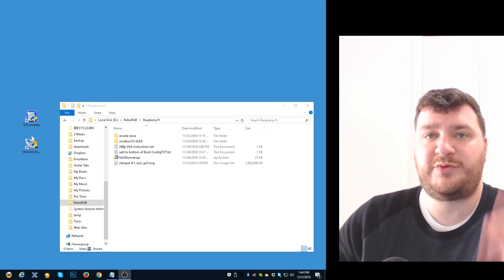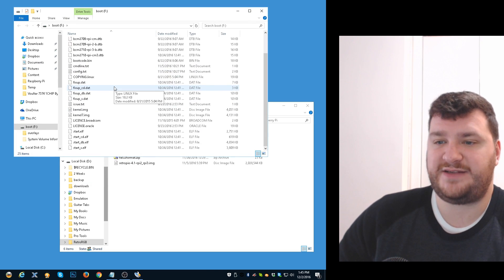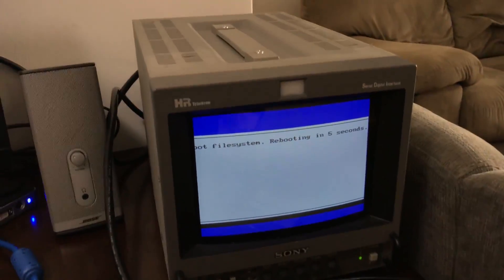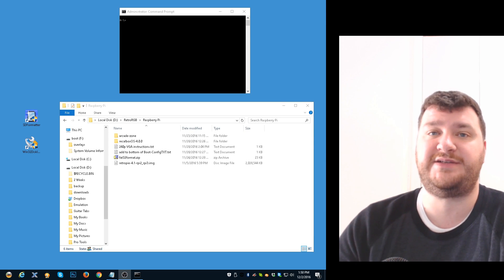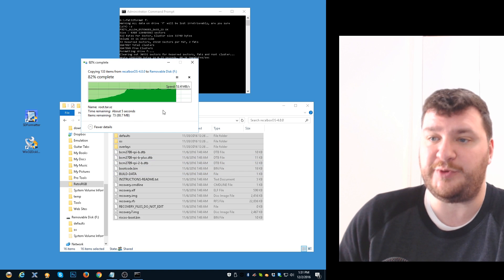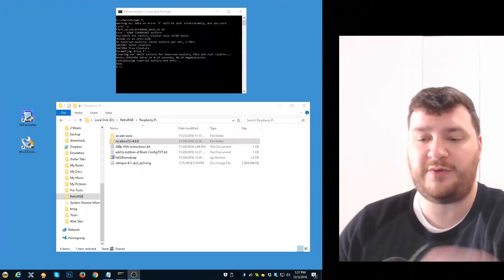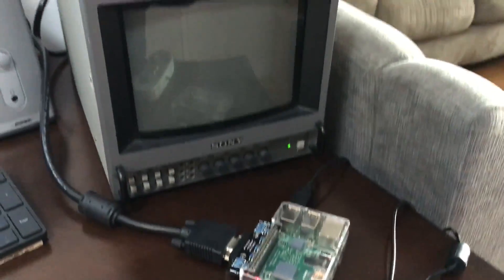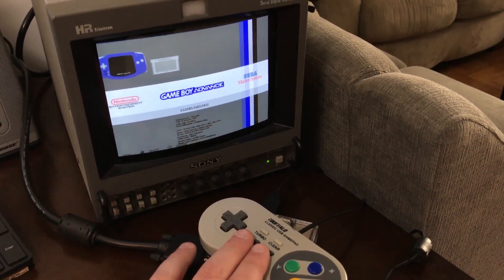How to configure a Raspberry Pi to output 240p VGA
This is a video that shows how to configure a Raspberry Pi with a GERT 666 VGA adapter to output 240p.  Here's a follow-up video with new hardware SCART solutions!

Here's a detailed guide with more info and links to pre-made GERT adapters

If you like this video, please consider signing up as a supporter, or leaving a "tip"

Also, here's the code used in the config.txt file (copied

dtoverlay=vga666
enable_dpi_lcd=1
display_default_lcd=1
dpi_group=2
dpi_mode=87
hdmi_timings=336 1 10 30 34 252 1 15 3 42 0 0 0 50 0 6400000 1 # 336:252 6.4MHz progressive
hdmi_timings=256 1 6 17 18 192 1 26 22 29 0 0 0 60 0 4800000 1 # 256:192 Sega Master System (NTSC)
hdmi_timings=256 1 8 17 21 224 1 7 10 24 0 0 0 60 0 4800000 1 # 256:224 NES, SNES (NTSC)
hdmi_timings=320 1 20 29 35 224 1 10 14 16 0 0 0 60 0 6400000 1 # 320:224 Sega Genesis (NTSC)
hdmi_timings=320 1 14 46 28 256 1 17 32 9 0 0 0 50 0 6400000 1 # 320:256 Amiga (PAL)